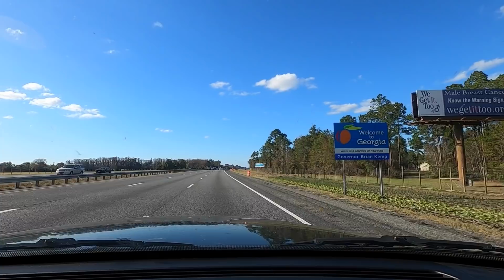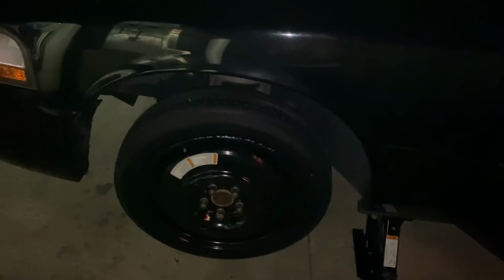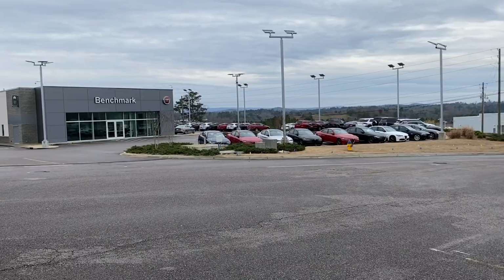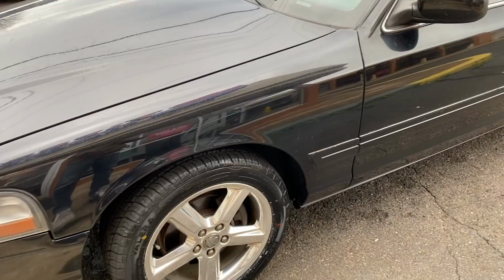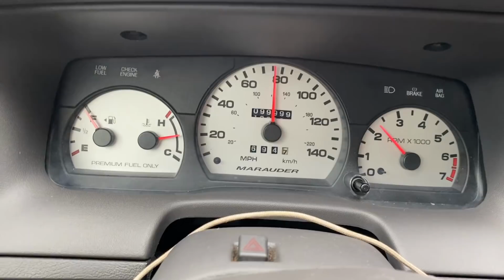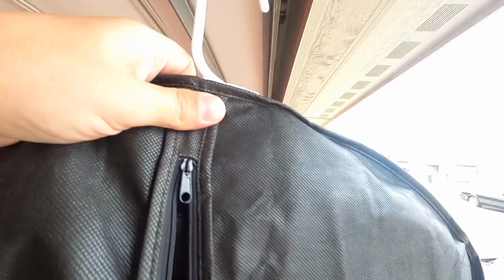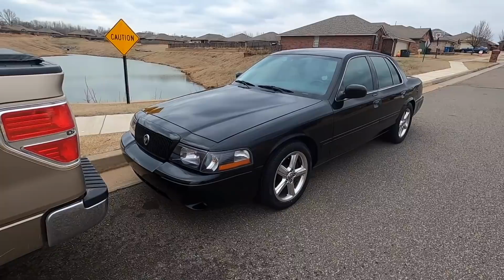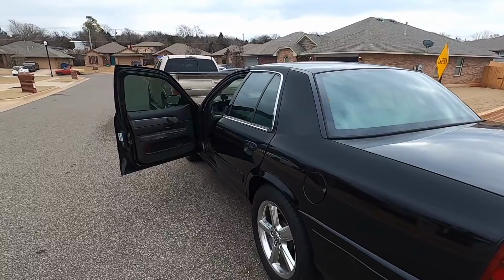$6700 eBay 2004 Mercury Marauder Florida to Oklahoma Drive - There Were Issues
In this video we take a $6700 eBay 2004 Mercury Marauder and drive it over 1300 miles. We bought it sight-unseen, and dove it half way across the USA with no license plates. There were issues. We did get pulled over. We did survive!! I turned 40 today 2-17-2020 in this very car, on I-40W in Arkansas. The car turned 100K miles in Mississippi. This was so much fun!! I hope you enjoy this 40 minute video that was recorded over 3 days.